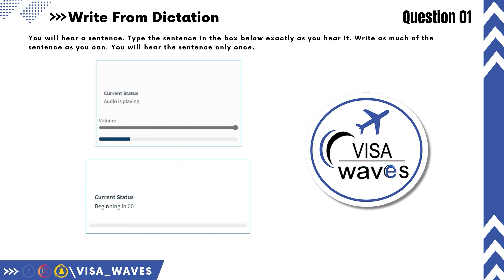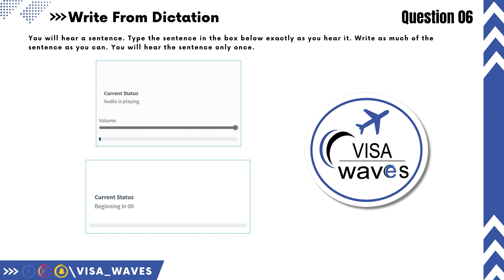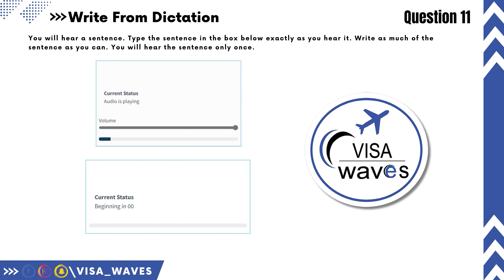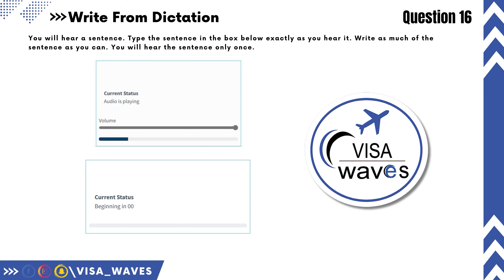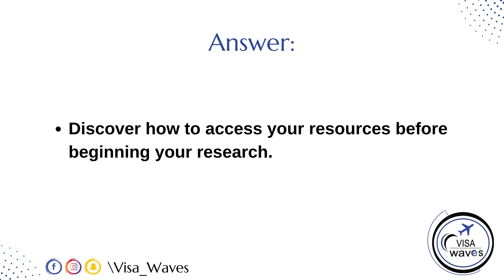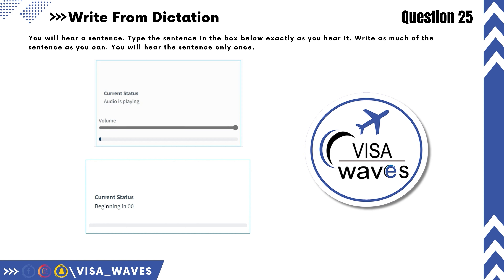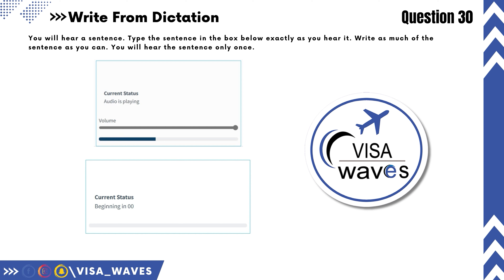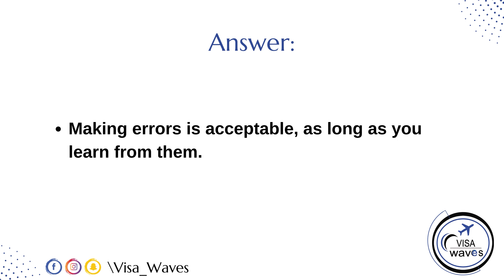PTE Write From Dictation - APRIL 2024- Most Repeated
*All Complete Mock Tests-*

4-PTE Listening mock test complete - Complete Eight Section Test With Answers
PTE Listening mock test complete - Complete Eight Section Test With Answers

PTE All Modules Fully Explained-

4. Coming Soon!

Follow Us For More Information About PTE Tips & Tricks

Call:
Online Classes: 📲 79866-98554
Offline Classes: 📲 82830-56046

📍 Visa Waves Study Services, Ground Floor, Opp. Caltex Petrol Pump, Near Gill Cinema, Circular Road, Faridkot (151203)